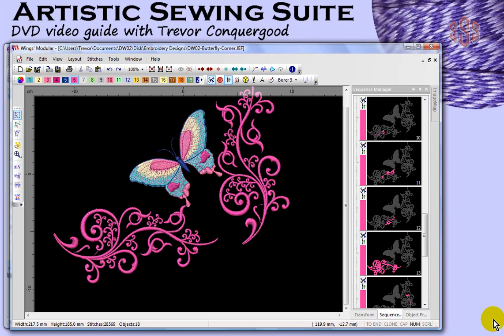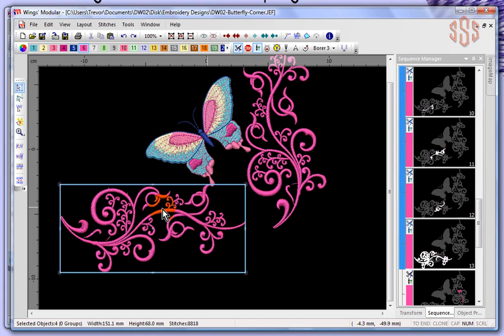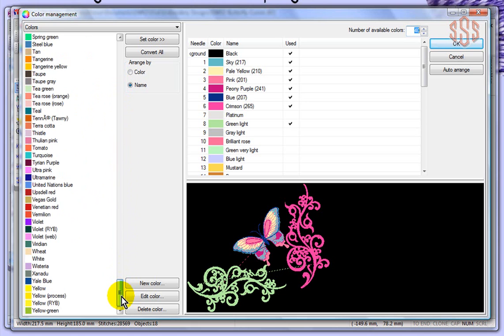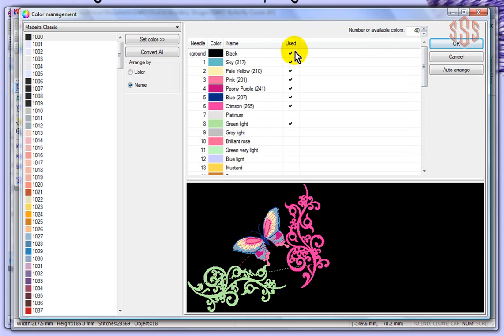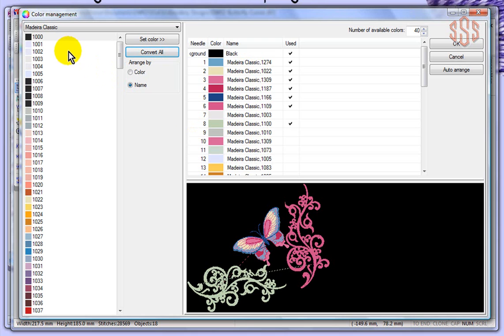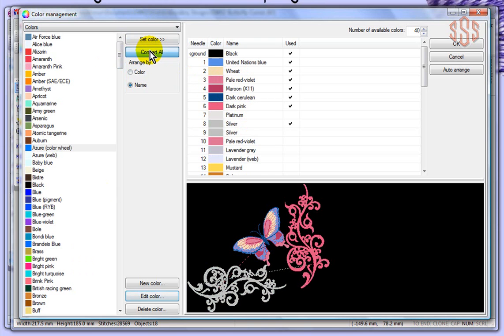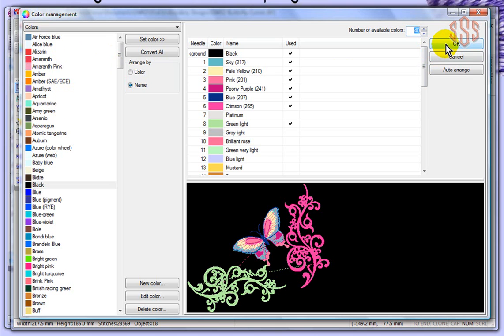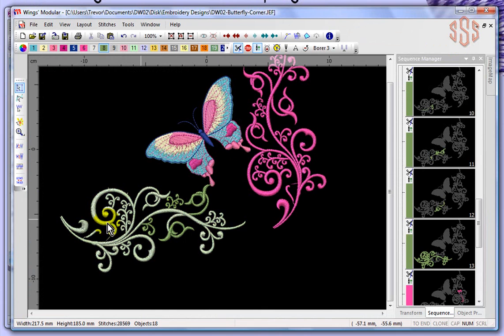Color Management - Janome Artistic Sewing Suite Embroidery Machine Software Instructional Video